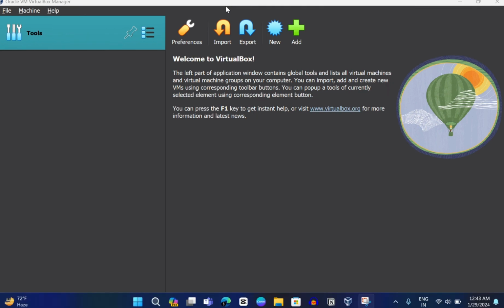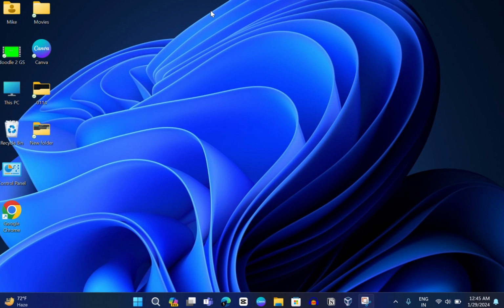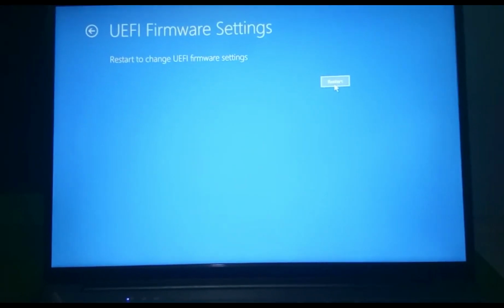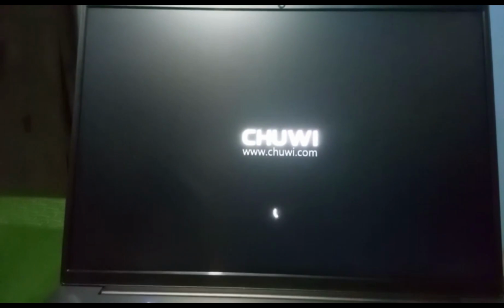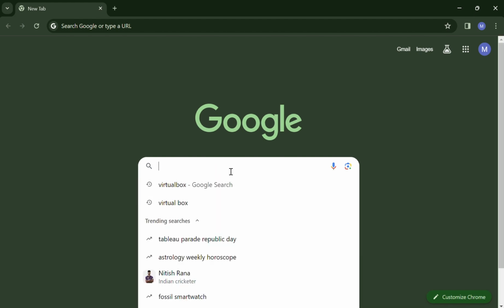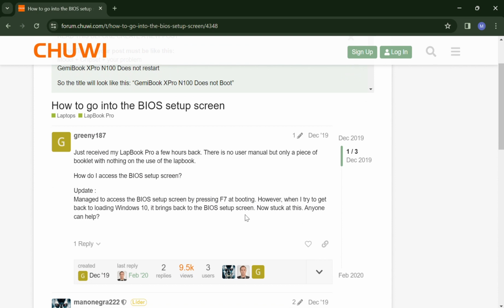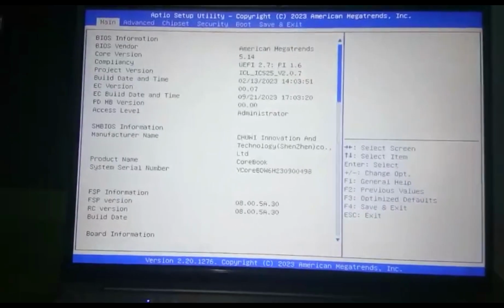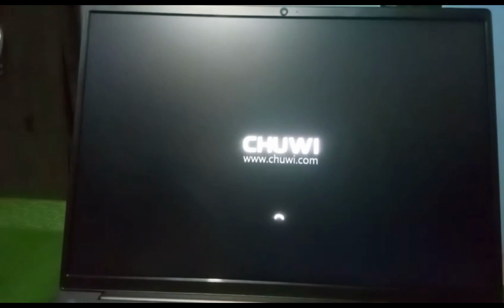Unleashing the Power of Virtualization | How to Enable Hardware Virtualization in BIOS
🚀 Welcome to SKILL FOE CAREER! Are you ready to supercharge your PC's capabilities with hardware virtualization? Join us in this step-by-step guide as we explore the BIOS menu to enable this powerful feature.

🔍 What You'll Learn:
1. Navigating the BIOS Menu Like a Pro
2. Locating and Enabling Hardware Virtualization Settings
3. Safely Saving Changes and Exiting the BIOS

📌 Pro Tips:
- Double-check your processor specs for VT-x (Intel) or AMD-V (AMD) support.
- Navigate the BIOS cautiously; settings may vary across different systems.